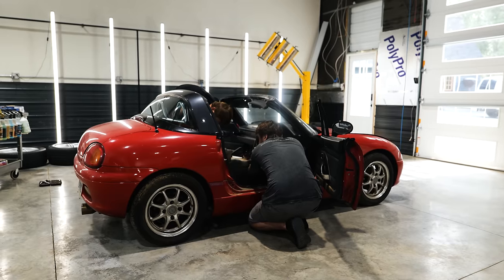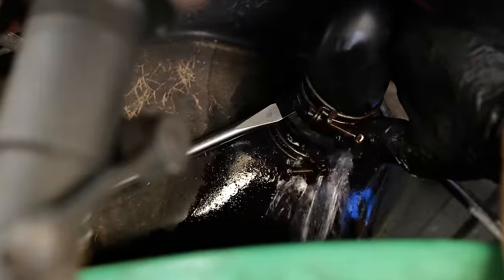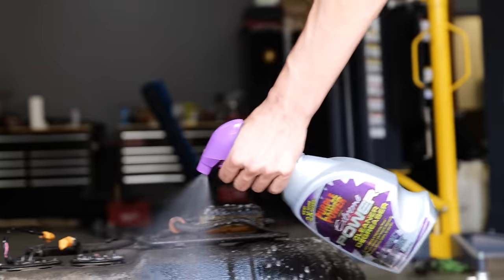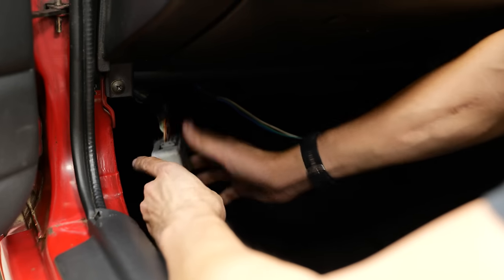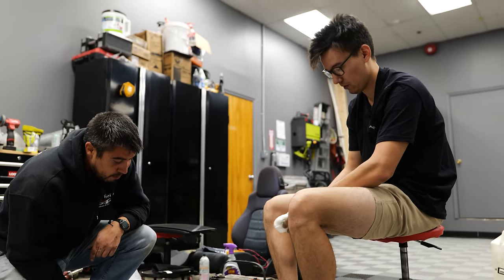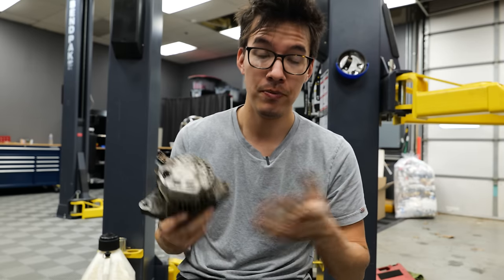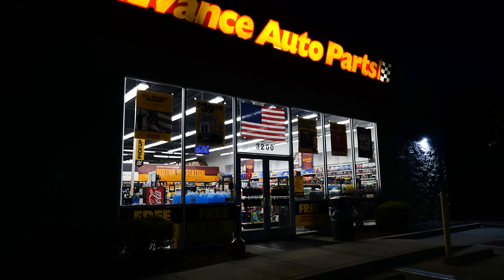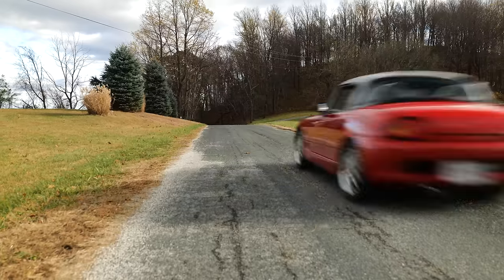Can we SAVE the Flood Cappuccino?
“Today Is Your Day” - Dr. Delight - IJ06B6VMYDXRSQ5D
“Summer Mornings” - Falls - MYS0MJY7ZE3KFQIQ
“People Everywhere” - Cast Of Characters - J4RKQWKBBVSNBTZ5
“Umbrellas” - Tiger Gang - LJFMNZZHEJL2V2CS
“Runnin’ On Sunshine” - Reveille - XCJNXFAY2VUSYOLP

00:00 - stop looking at the Kum & Go merch
01:00 - we have our own Cappuccino merch, buy that
02:00 - that is not our CTR in the background
02:25 - i do look good in that hat tho
02:45 - okay, I changed, forget about the hat
03:49 - track kinda go hard tho
04:33 - Purple Power copy writer, you're on notice
05:25 - actually found out this is probably a Cusco diff
06:30 - still thinking about that mf hat, tbh
07:43 - no cranky
08:20 - how to hotwire a car, call us Kia boys
09:54 - Anything Wheeled, thanks Raymond
10:38 - Most replayed
11:16 - Forbidden Fanta
11:38 - i was filming by myself, sorry for the long take
13:13 - not that kind of Hitachi
14:27 - oh lawd he runnin'
14:55 - my mic was turned off = new heights of self-loathing
16:54 - Initial B
17:10 - (b is for Ben)
17:46 - Please buy this very cute merch, I love it